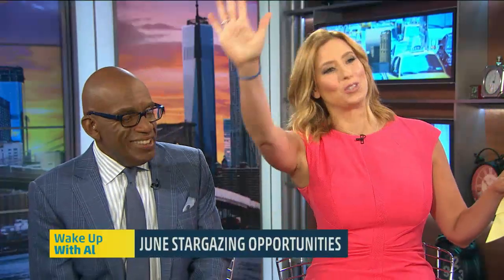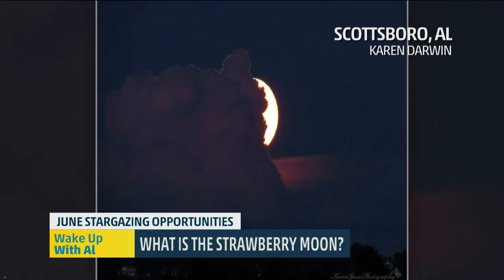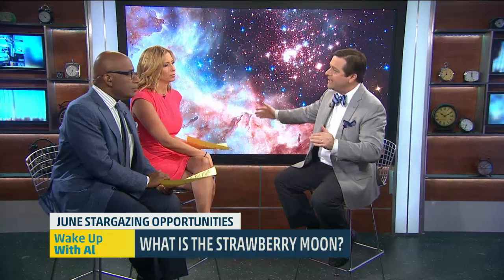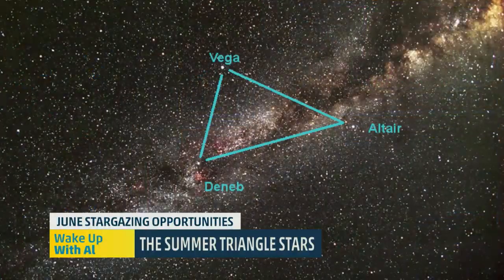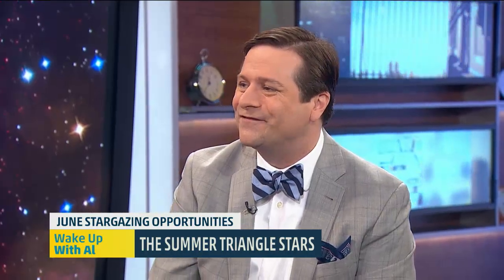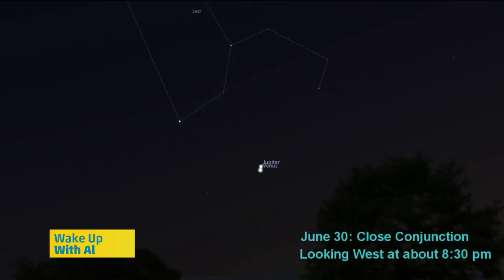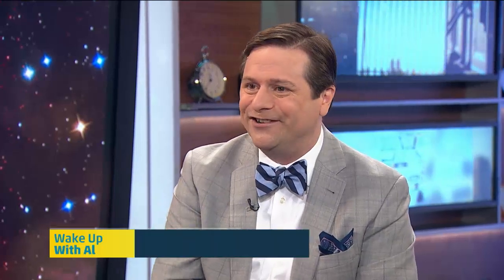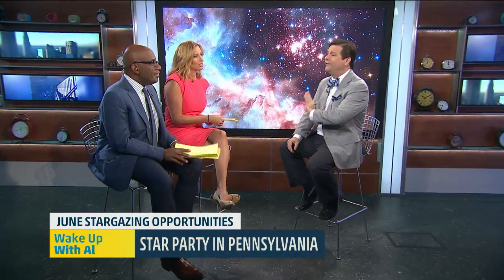"Wake Up With Al", June 4, 2015: Summer Triangle, Conjunctions and Big Telescopes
Another great morning chatting with Al and Stephanie about the Strawberry Moon, Summer Triangle, and conjunctions with Jupiter and Venus.   And finally, the telescope jokes come out.  Always a good thing.  Courtesy "The Weather Channel" featuring Al Roker and Stephanie Abrams: two of the most fun TV people around!